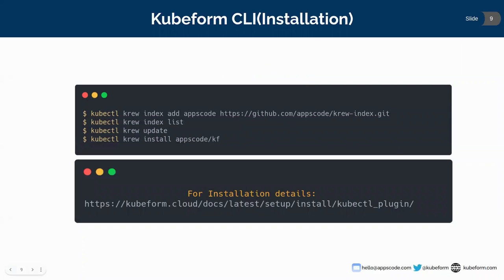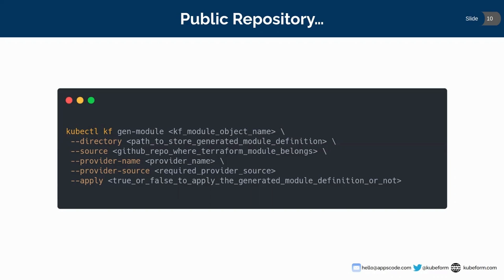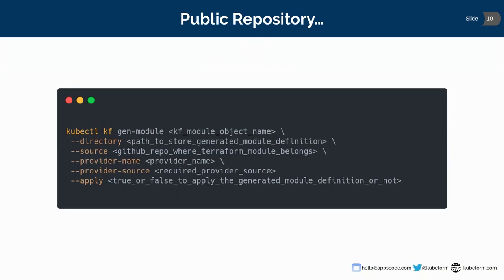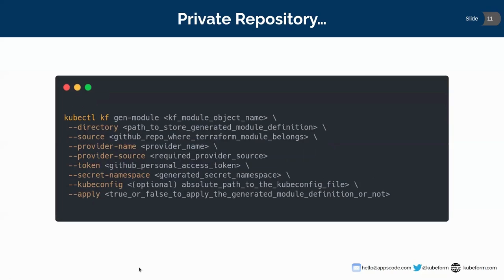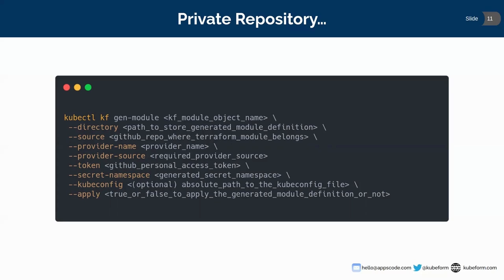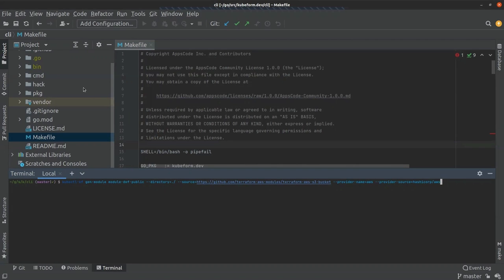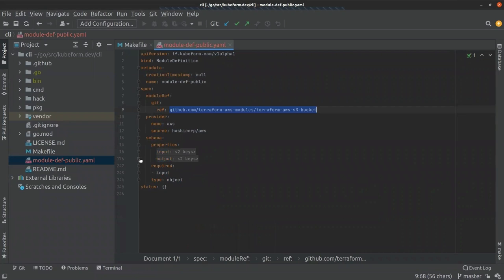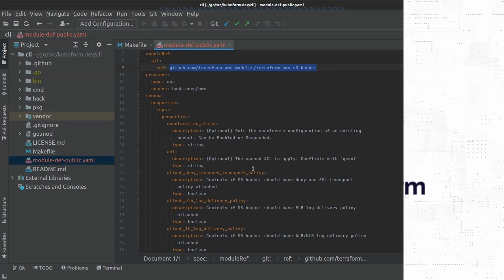Generate Kubeform Module Definition | Provision cloud resources using Kubernetes CRDs & Terraform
In this video, we discussed how to generate Kubeform module definition

Kubeform by AppsCode is a Kubernetes controller for provisioning and managing cloud or on-prem resources using terraform providers. Kubeform provides Kubernetes CRDs for Terraform resources so that you can manage any cloud infrastructure in a Kubernetes native way. Kubeform is built on Terraform, so you can rely on Kubeform as much as you rely on terraform, you just have to write a CRD for cloud infrastructure, then apply it and Kubeform will create the cloud resource for you. Kubeform supports 24 cloud providers, which cover almost all top cloud providers. Some of the top cloud providers are here like AWS, Google Cloud, Microsoft Azure, Digital Ocean, Linode, Equinix metal, etc.

▬▬▬▬▬▬▬▬ Useful Links 🛠   ▬▬▬▬▬▬▬